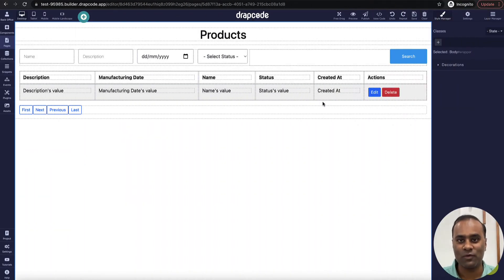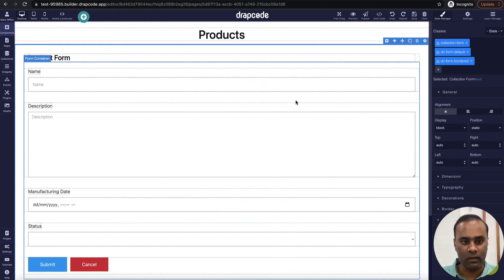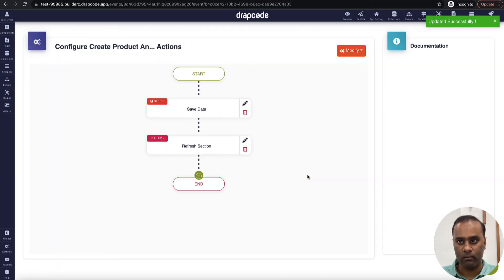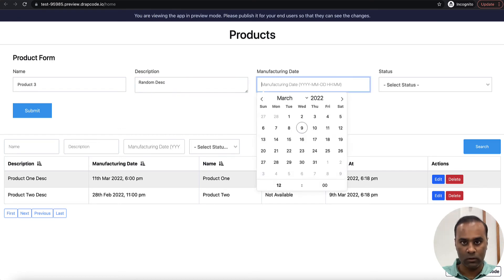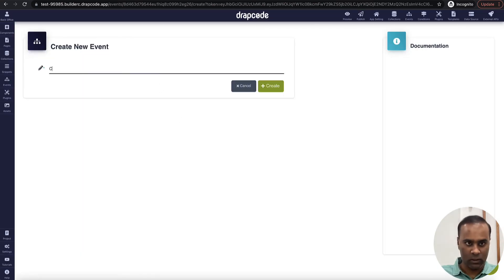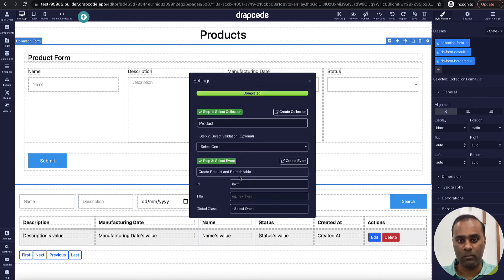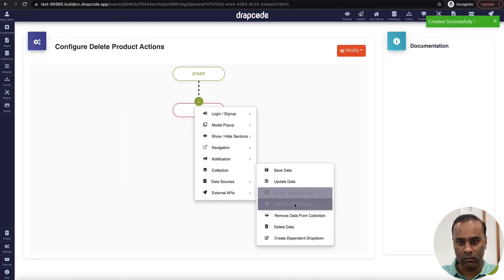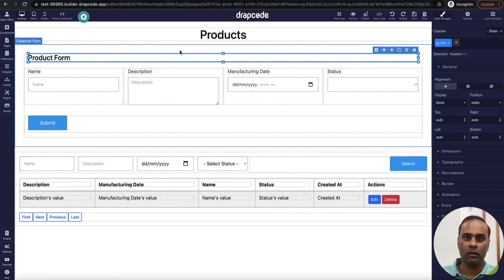Data Refresh, Append, Prepend & Delete in Data Table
In this video we will understand as how to reload the data in the data table via refreshing the table or just appending the new record to the beginning or the end of the Data table. We will also understand as how to delete the record from the table and refresh it, so that the record gets deleted from the UI also.